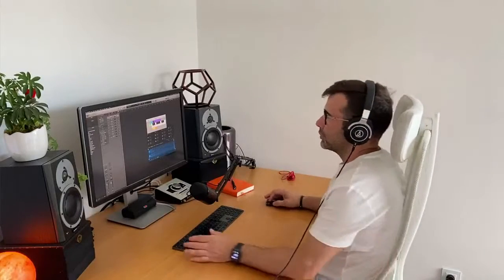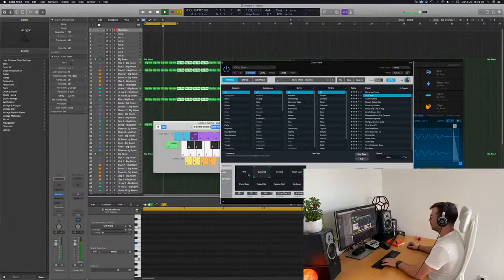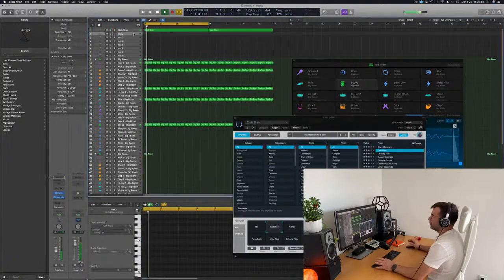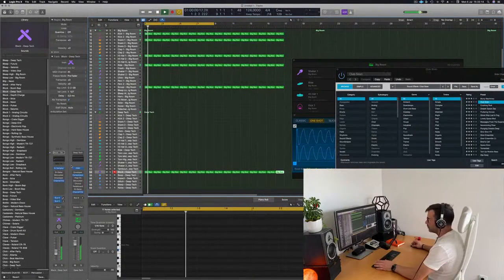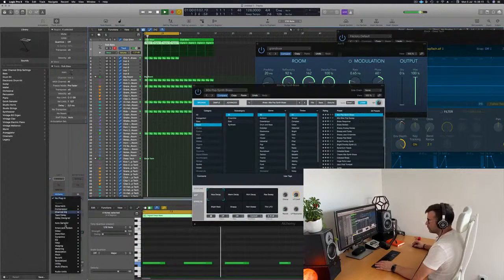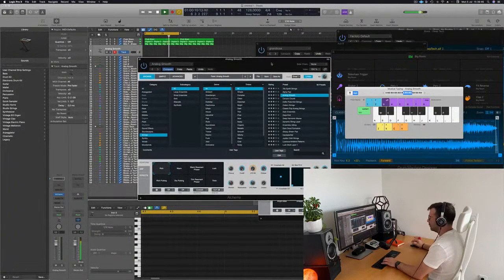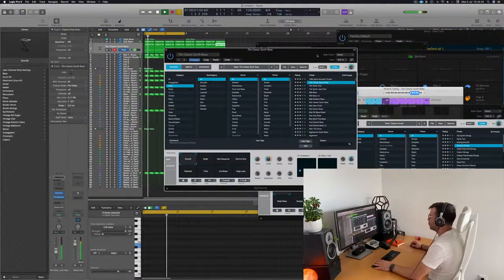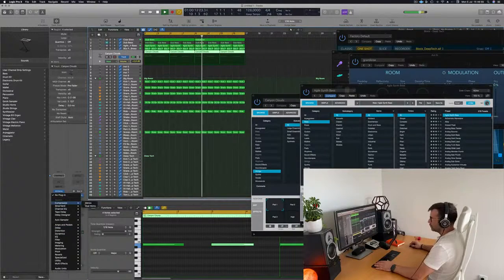😃 How to make Big Room Techno | Live Electronic Music Tutorial 247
Learn how to make big room techno music from scratch by watching our free live tutorial and study the Logic Pro X Template from the session to practice what you have learned. The Live Electronic Music Tutorials give everyone the opportunity to learn music production at their own pace anytime anywhere. Unlock the secrets of electronic music now.

We smash into episode 247 of our Live Electronic Music Tutorials looking to make a Big Room Techno track that will be powerful and intense to rock the techno crowds. The recipe is simple, big drums, huge sub bass and blowing sirens with evolving sounds.

Chapters:

0:00 How to make a Big Room Techno Song
1:42 Programing and designing the drums
4:25 We begin with a huge siren sound!
7:04 Composing a sub bass track
10:55 Creating a tech “blocks” sequence
14:29 Creating an evolving string sequence
18:20 Creating a high pitch string sound
19:49 Adding a second bass layer for the main groove
23:55 Working on the mixdown